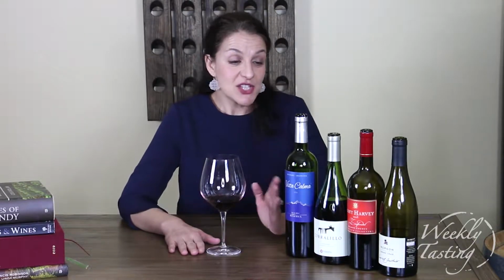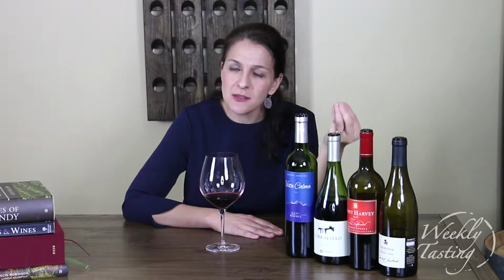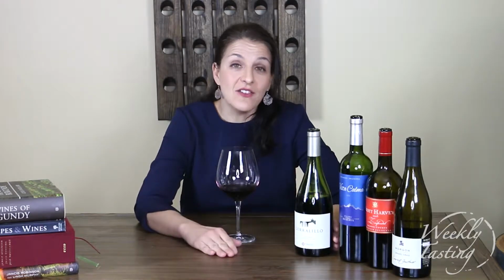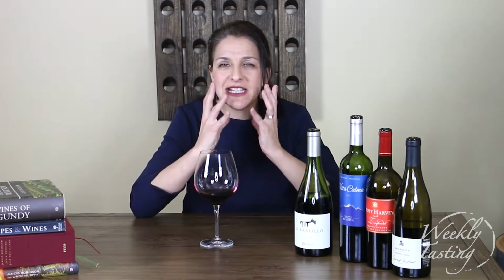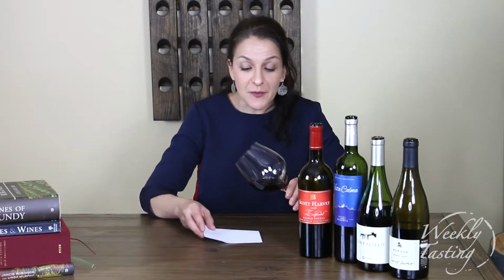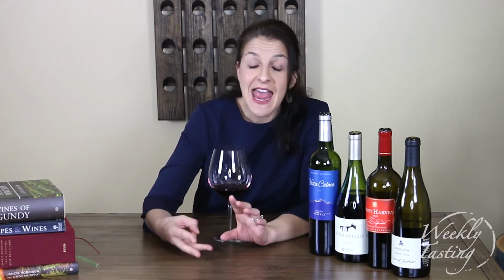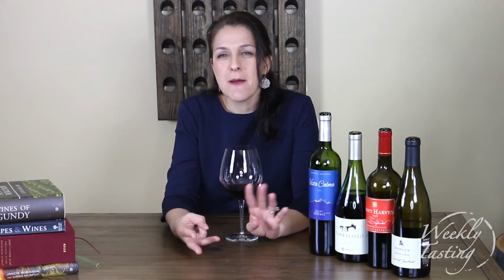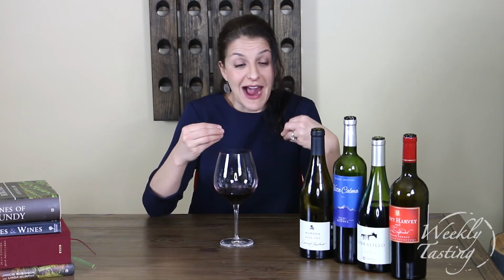Rich, Full-Bodied Reds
Sommelier Elizabeth Schneider guides us through the Rich, Full-Bodied Reds Wine Pack.

Weekly Tasting is the best way to explore the wonders of the wine world. Hand-selected by industry experts, wines from Weekly Tasting offer unmeasurable value to wine lovers nationwide. Each tasting is designed by our wine expert to expand wine palates and help teach wine lovers about their favorite beverage. Weekly Tasting is powered by WTSO’s 10+ years of fantastic customer service and well connected wine network.